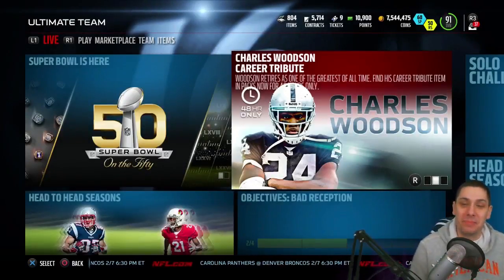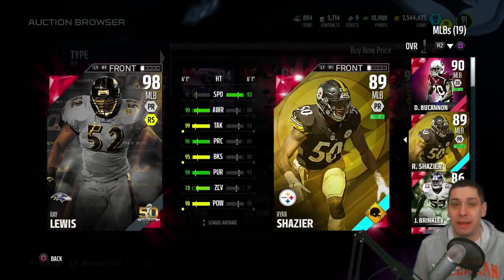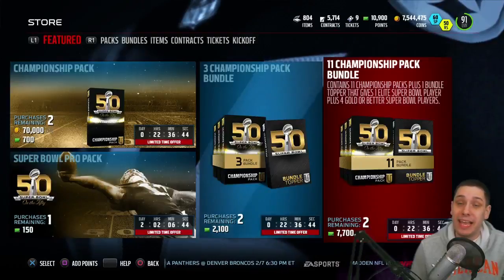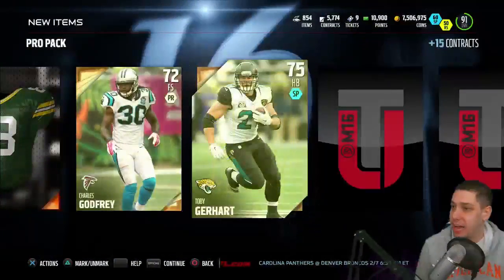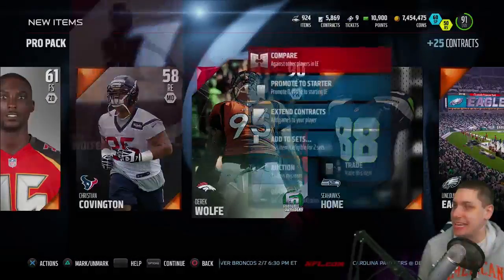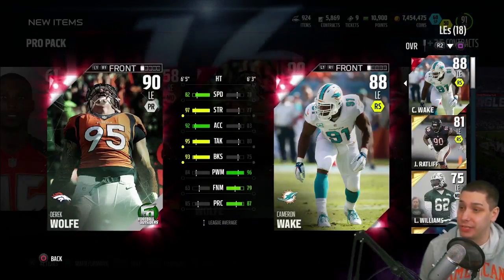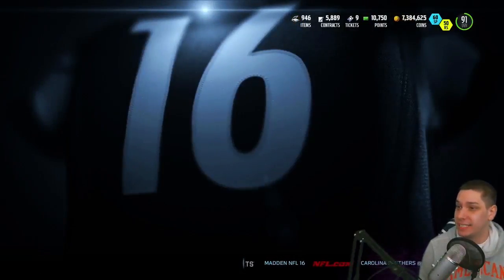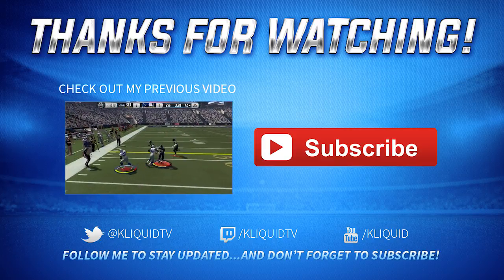CAREER TRIBUTE 99 CHARLES WOODSON, 98 RAY LEWIS & HINES WARD! MADDEN 16 ULTIMATE TEAM PACK OPENING!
Three new legends were added to MUT 16 today: Ray Lewis, Hines Ward and a 48 Hour Career Tribute Charles Woodson!